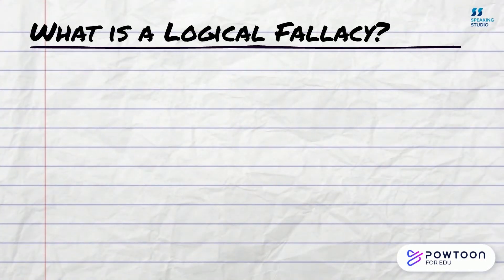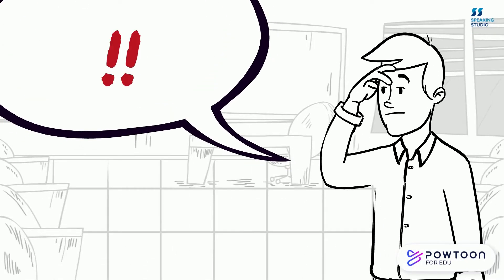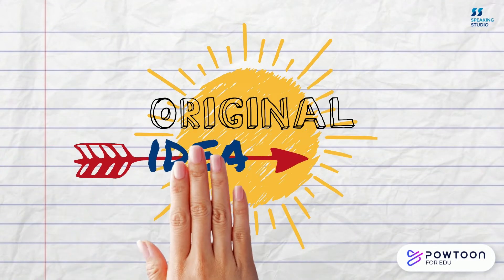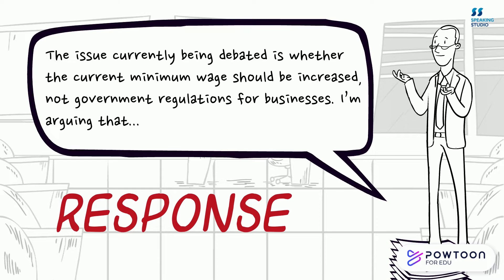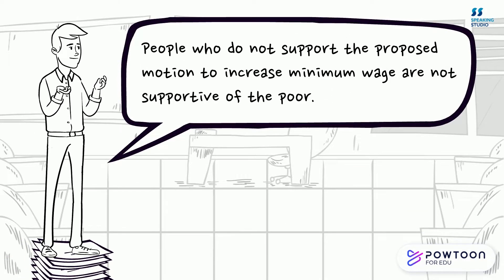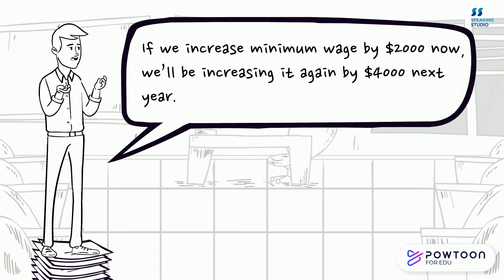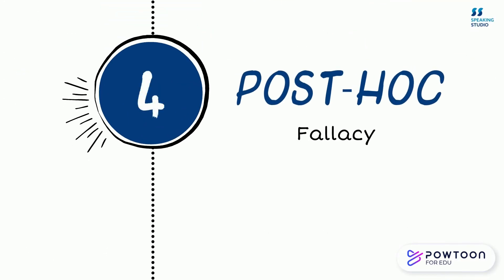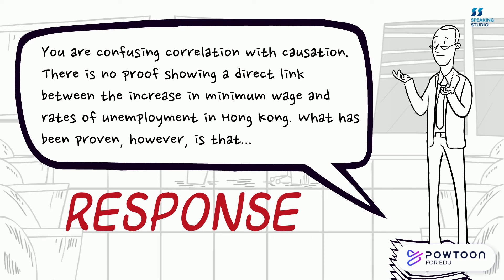4 types of fallacies and how to counter them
Looking for ways to pick holes in your opponent’s argument, or you simply want to ensure your arguments are flawless? Watch this video and learn how to identify and counter/avoid some of the most common types of logical fallacies.

Credit:
Narration: Rachel Lim, Michael Tessmer, Oliver Yung
Script Writer: Oliver Yung
Editor: Rachel Lim